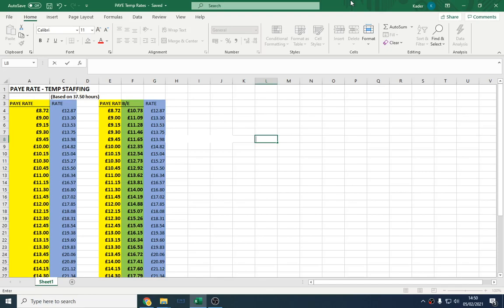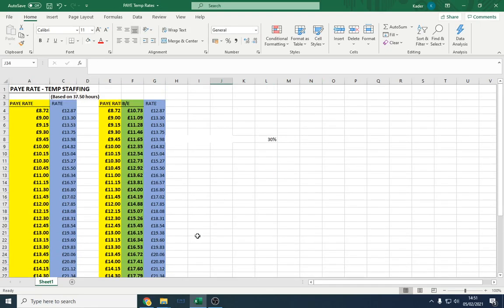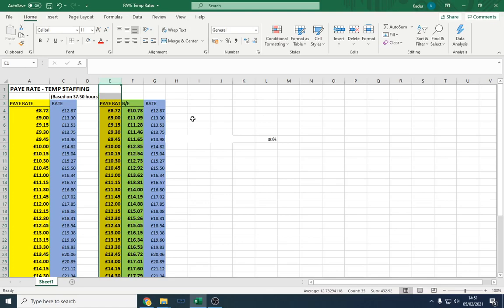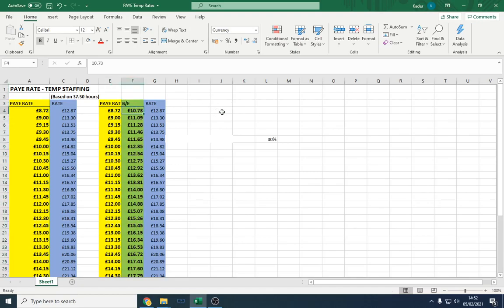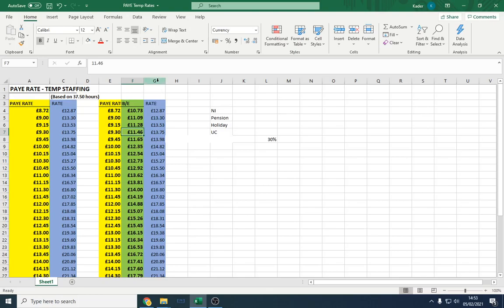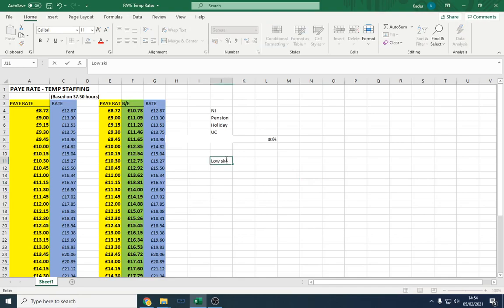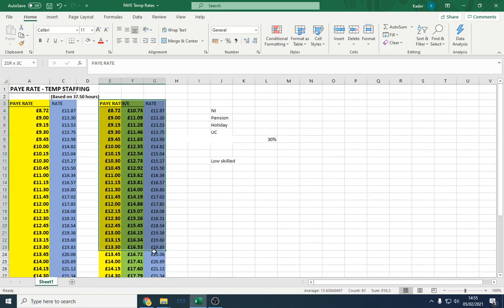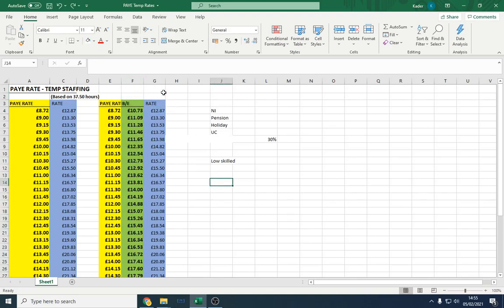How Much Should You Charge For Temporary Recruitment?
Below you can download this rates card shown in this video. You must remember that you have to charge above your break even point which may differ depending on what country you are located as well as your umbrella rates and accountancy.